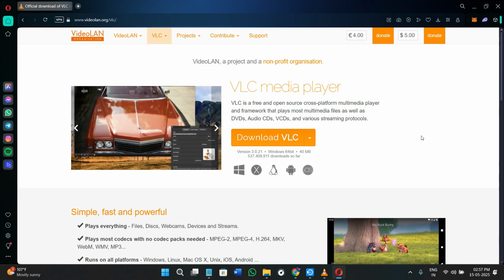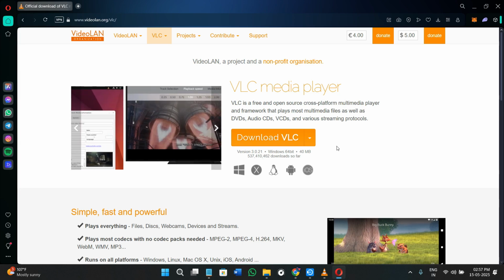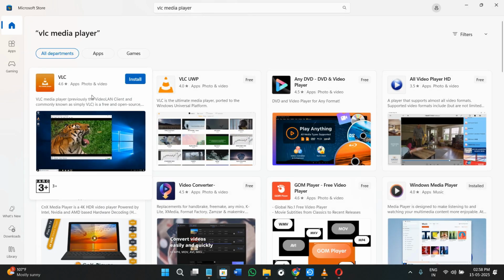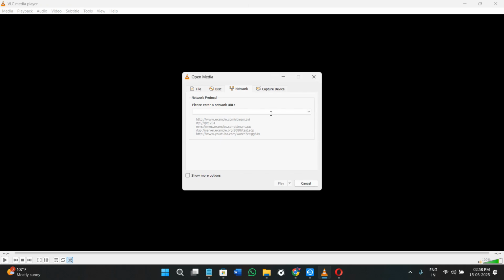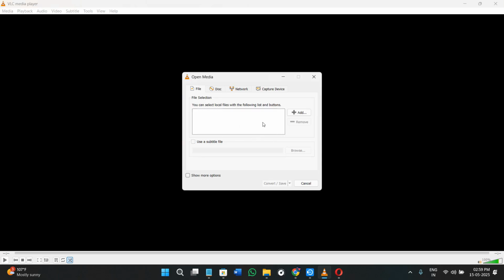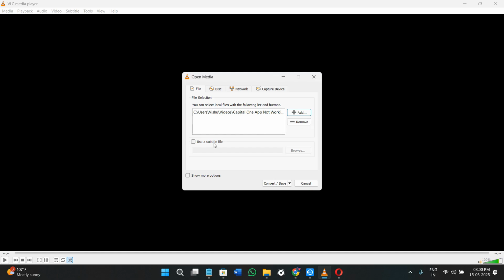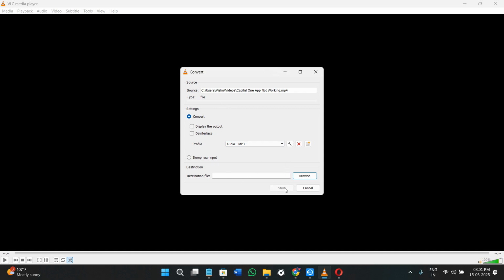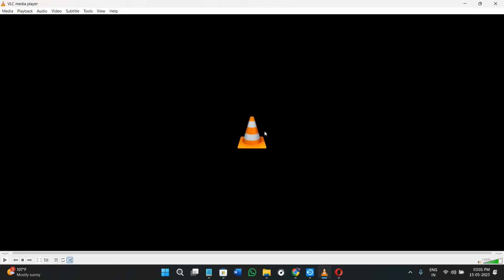How to Convert Youtube Video to mp3 with VLC